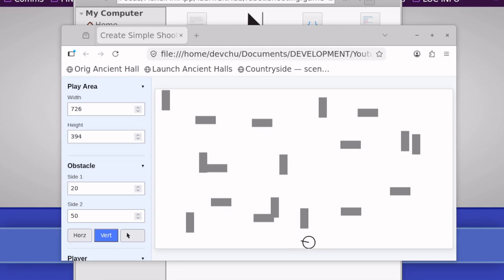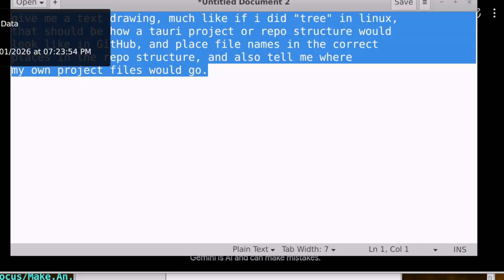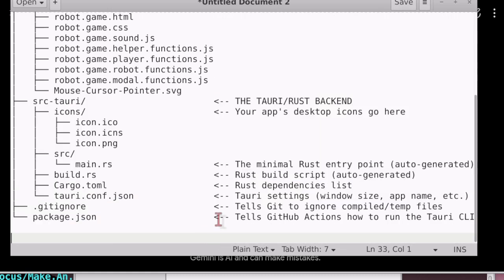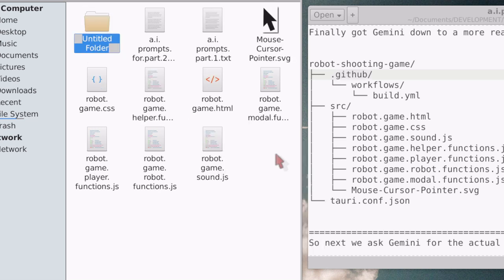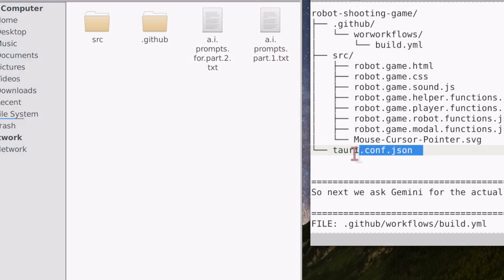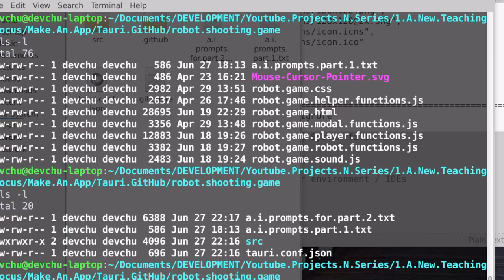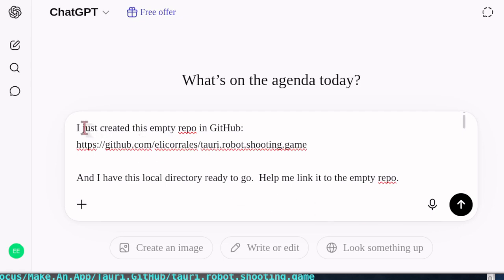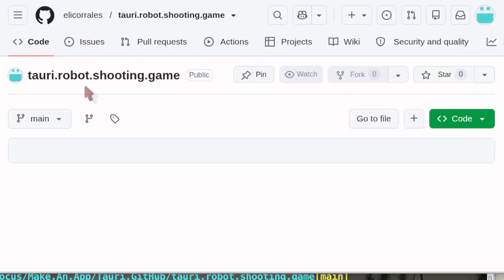So You Wanna Make An App We Explore Tauri Part 2